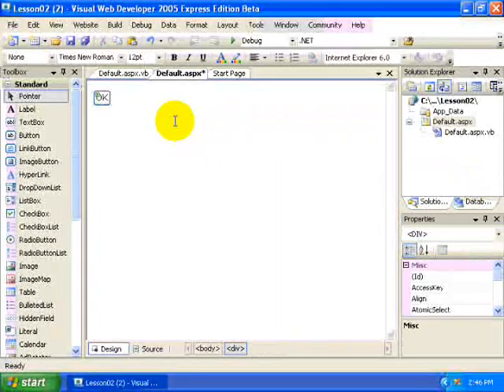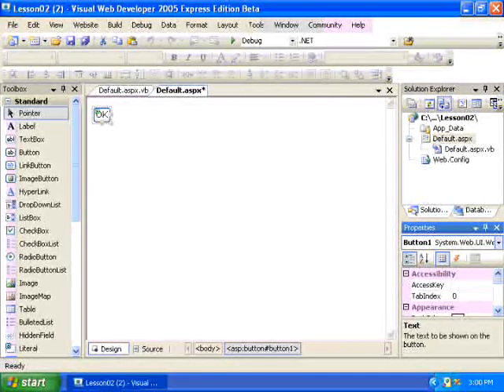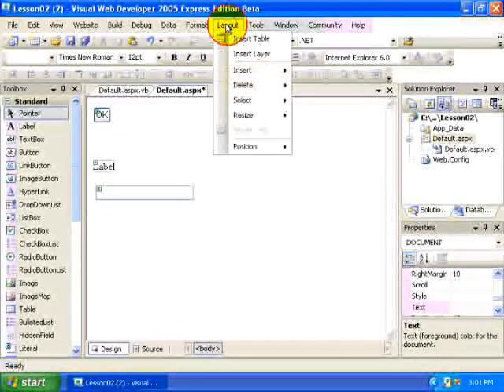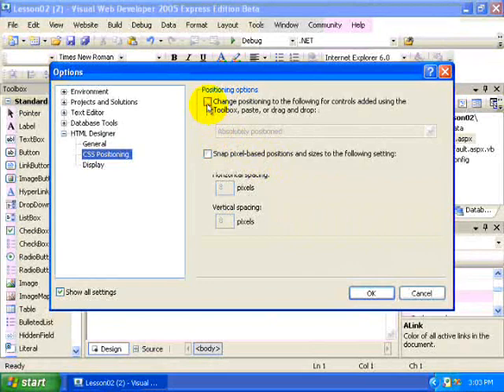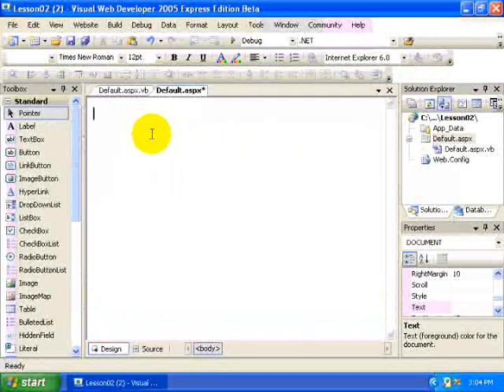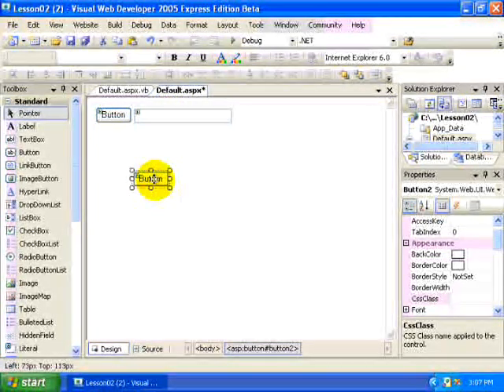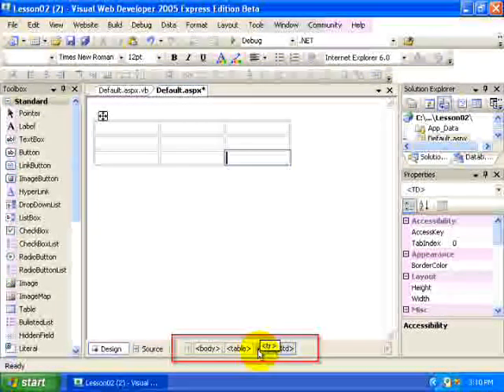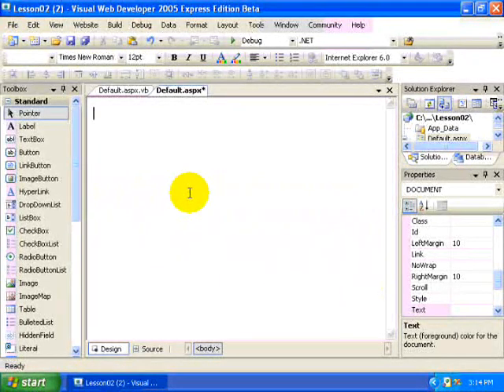Creating a Web Forms User Interface_csharp Part 2 | creating a web form in visual studio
how to creating a web application in visual studio 2019 using C#